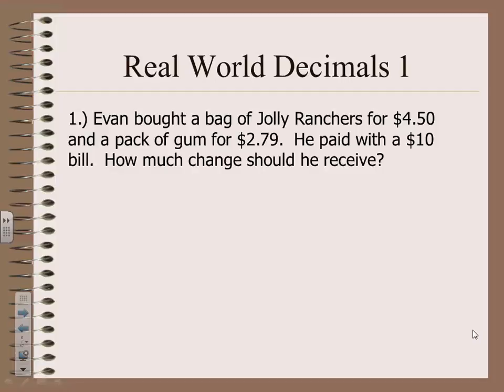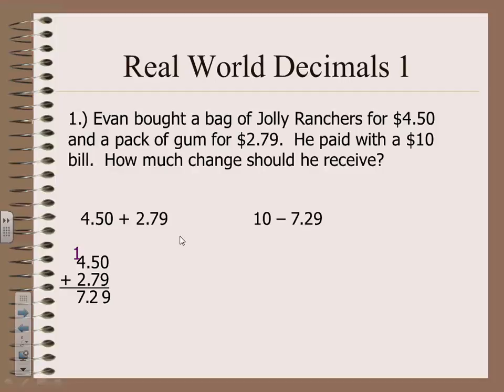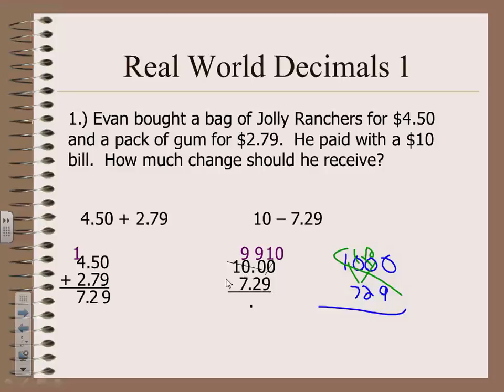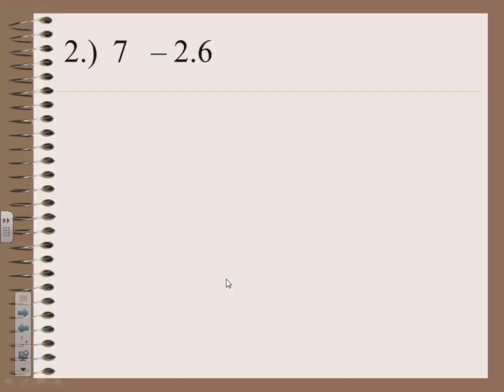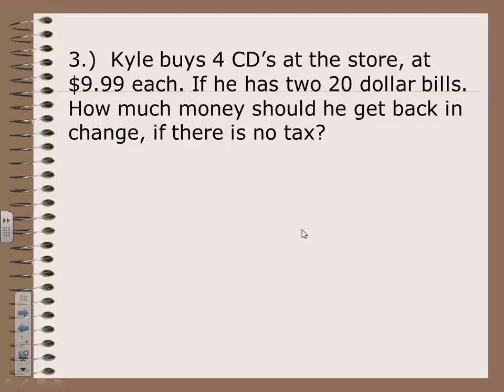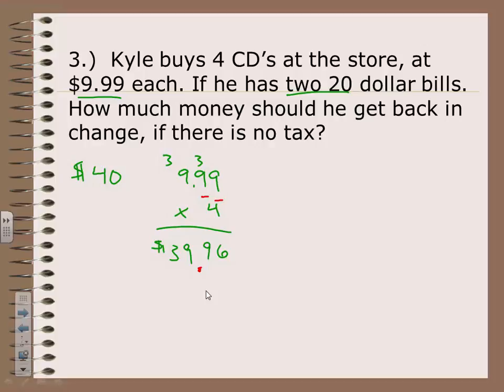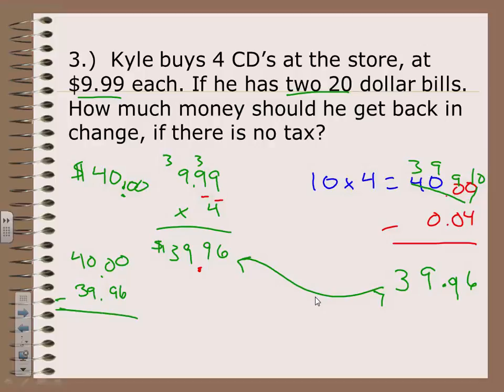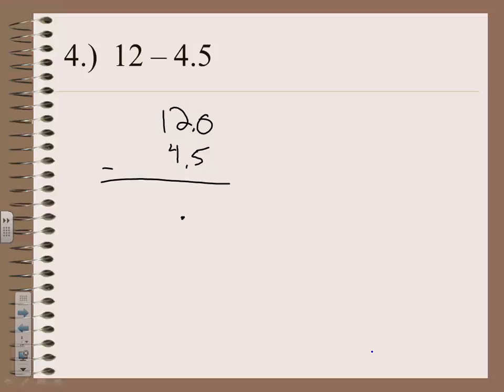Real world decimals 1